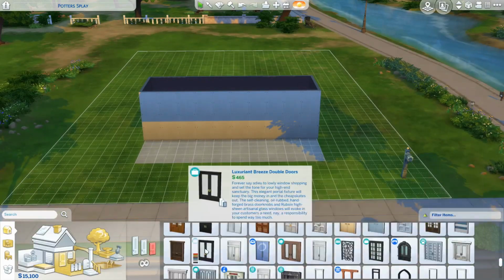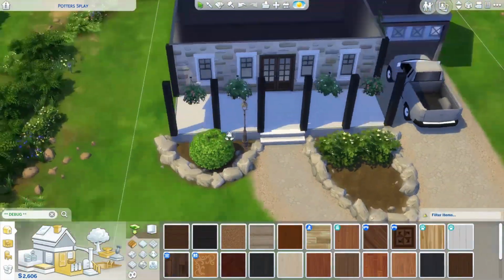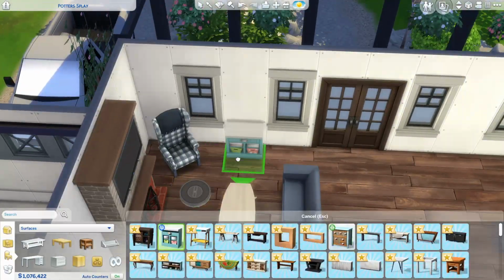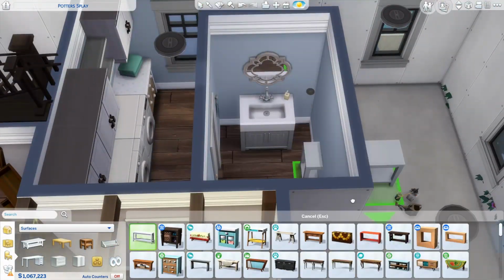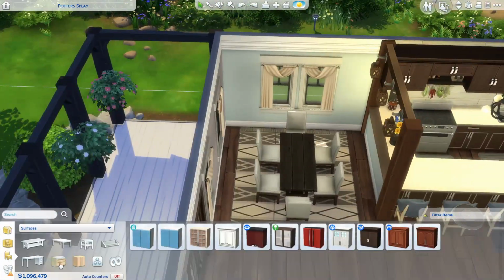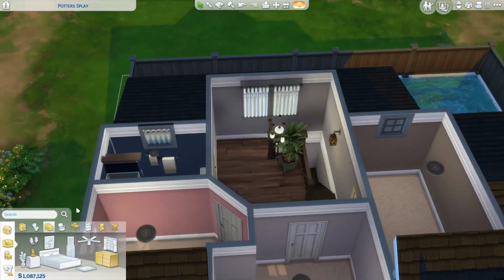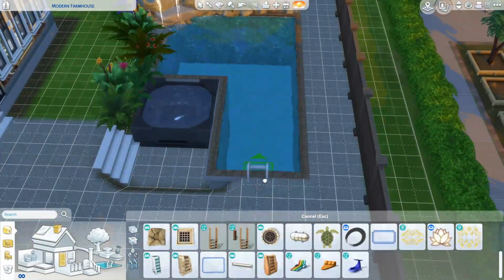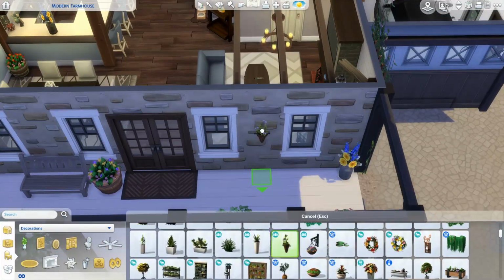Modern Farmhouse | Sims 4 Speed Build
Today I'm here with a speed build! This house took me FOREVER to build, it was kind of pathetic LOL. But I hope you all enjoy! ♥
You can download this house on the gallery, by going to my page- emilythegreat11 or pixelparadise . To see all of my downloads, click the "advanced" tab, and click to "Include Custom Content"
*If you do not have the same custom content installed into your game, it will not show up on the sim when you download*I reblog most of my CC on tumblr!

🍩 Sims 4 Gallery / Origin ID: emilythegreat11

Hey! My name is Emily and I am a 24 year old who LOVES playing the sims! On my channel, you will find Sims 4 Let's Plays, Challenges, Speed Builds, and Create A Sims! I love to keep my channel very positive and upbeat! ♥